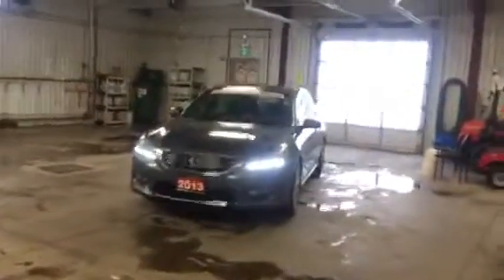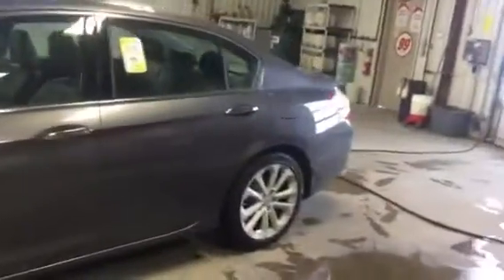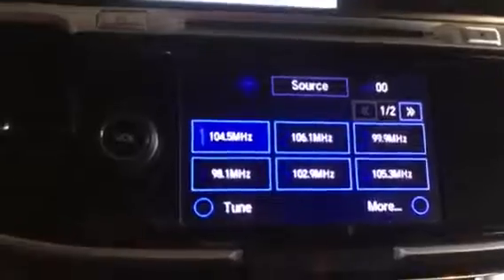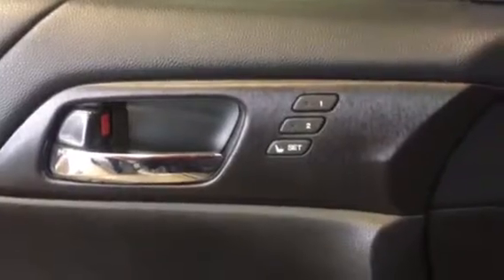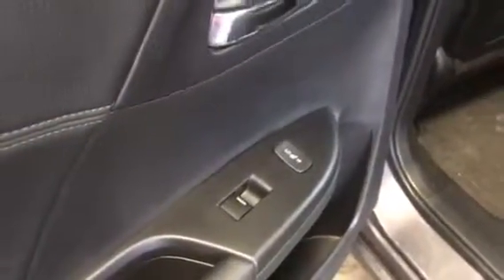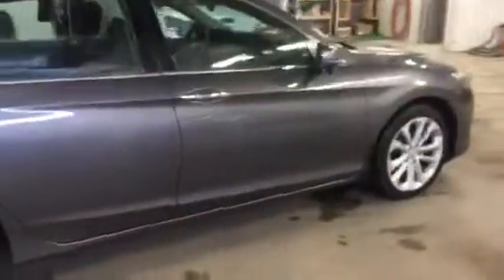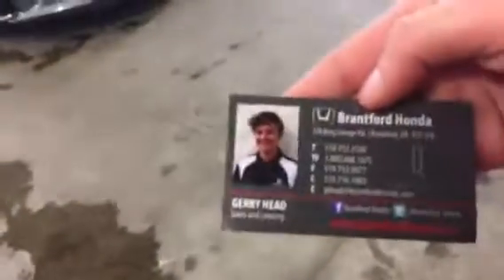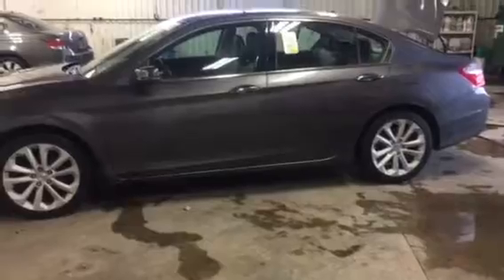2013 Honda Accord touring V6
92,000 Km
Navigation
Back up camera
Bluetooth
Memory drivers seat
And plenty more
$19,050